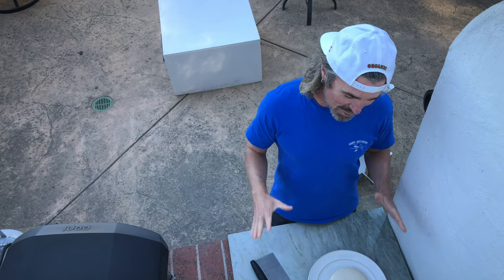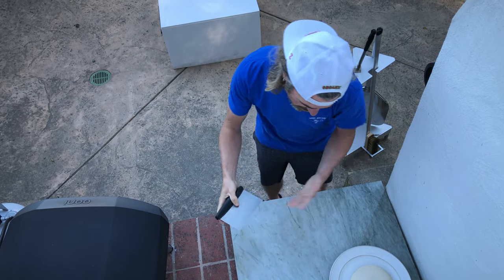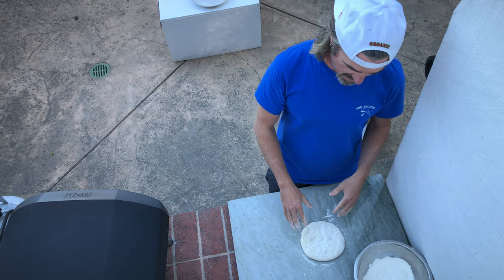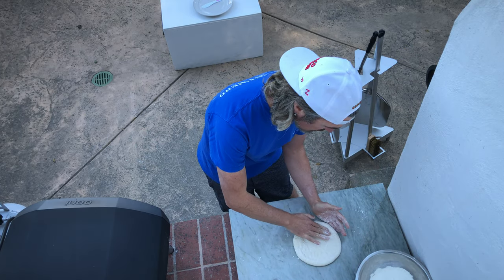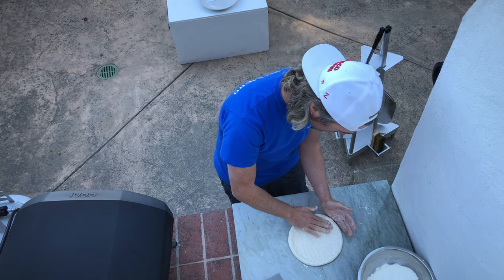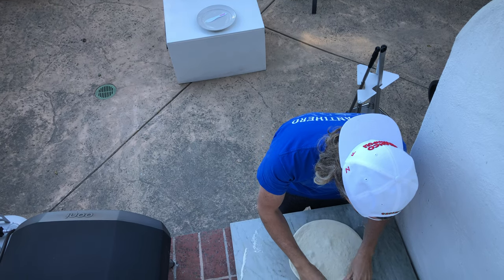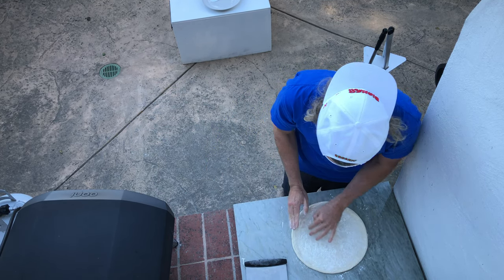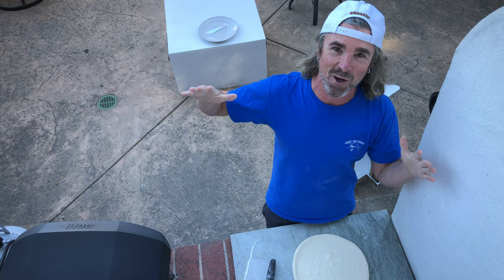Ooni Koda 16 EASY PIZZA STRETCHING TECHNIQUE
Easy Perfectly Stretched PIZZA! Learn how to easily make a round NON-STICK PIZZA.

Bench scraper for keeping your workspace clean

I bake in the Ooni Koda 16 outdoors and on the OG Baking Steel indoors

Learn how to easily stretch and shape a perfectly round pizza that won't stick to the peel. I show you an easy pizza dough stretching technique to send you on your way to achieving your pizza dreams. This technique can be used for building your pizza on any surface. Start stretching your pizzas with confidence. Questions? Let me know down in the comments! Hope you enjoy the vid! Happy Pizza Making! I'm ramping up with more content including a yeasted pizza dough recipe and guide.
One Love!

I serve my pizza on this 14" Wooden Pizza Peel from Ooni

I'm using this 14" Pizza Peel from Ooni to load the pizzas
and this 12" Perforated Peel is currently being used as my turning peel

I'm rocking this pizza cutter

From the manufacturer: “Take charge of your outdoor cooking experience with Ooni Koda 16, our gas-powered outdoor pizza oven designed for stone-baking epic 16-inch pizzas and delicious flame-cooked steaks, fish and veggies.

Switch on the instant gas ignition, and you’ll be ready to cook in 20 minutes. Like all Ooni pizza ovens, Ooni Koda 16 reaches up to 932°F (500°C) – the blazing heat needed for cooking stone-baked, perfect pizza in 60 seconds.”